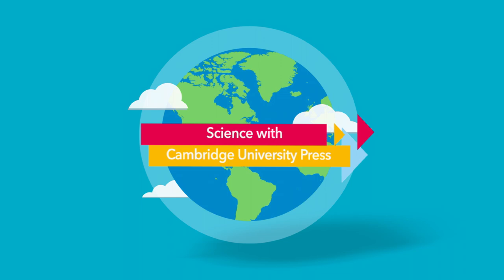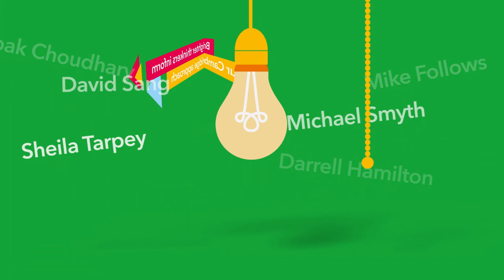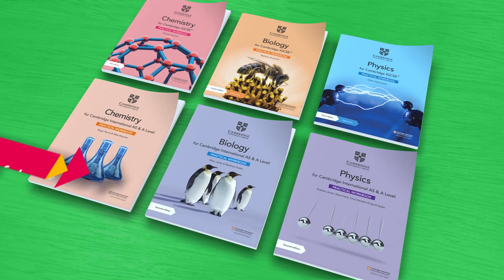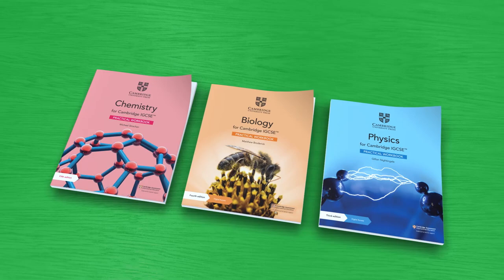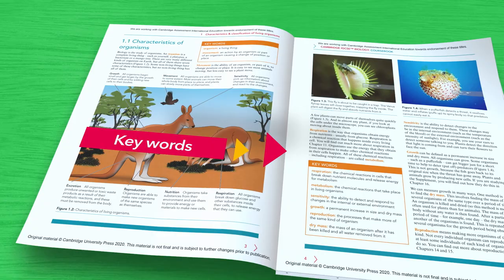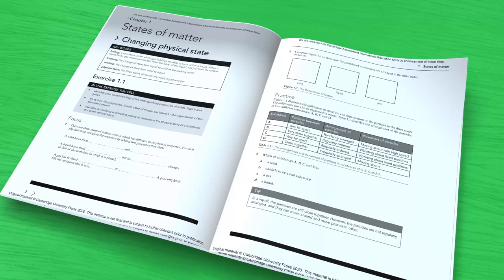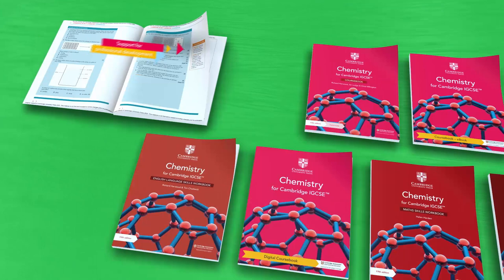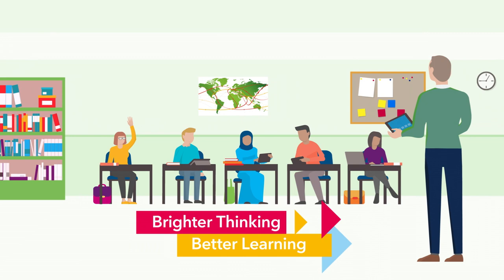Cambridge IGCSE™ and Cambridge International AS & A level Science at Cambridge University Press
Cambridge science provides the right elements for future success!

Learn about the resources Cambridge University Press produces for Cambridge IGCSE™ & Cambridge International AS & A level - Now updated with new titles!

We talk to teachers around the world to make sure we understand how classrooms are changing, and how our resources can help you deliver better learning for every student. We work with Cambridge Assessment International Education, experienced authors and education experts to produce high-quality endorsed textbooks and digital resources that support Cambridge teachers and encourage Cambridge learners worldwide. Brighter Thinking from Cambridge means you're never alone at the front of the classroom.

Explore our resources and find out more